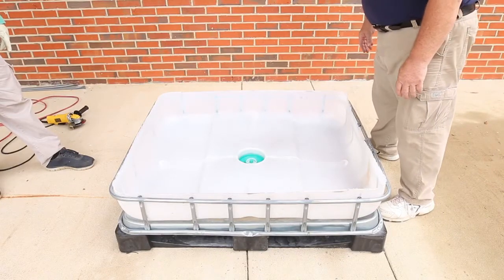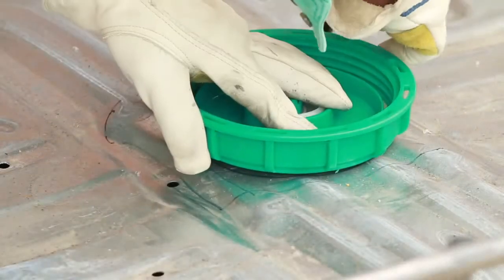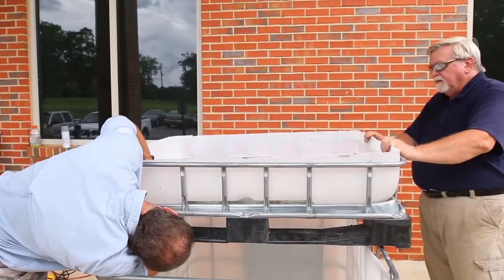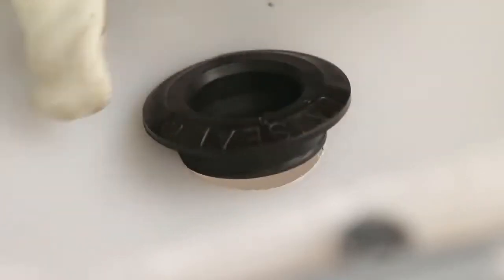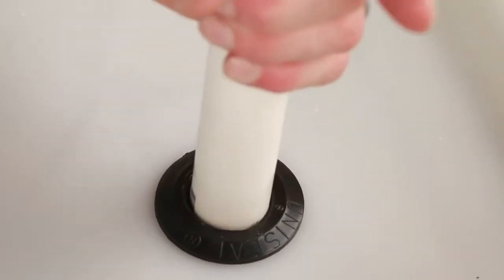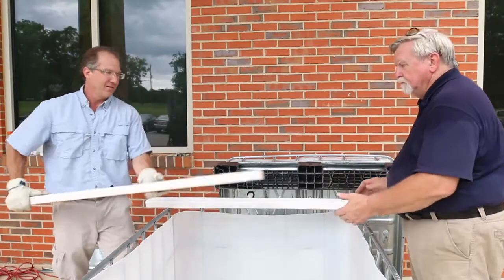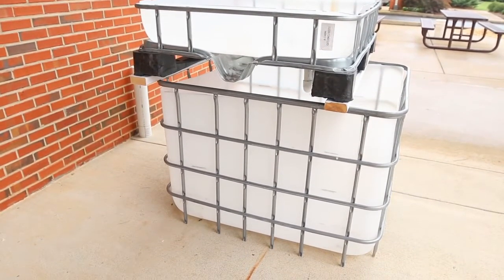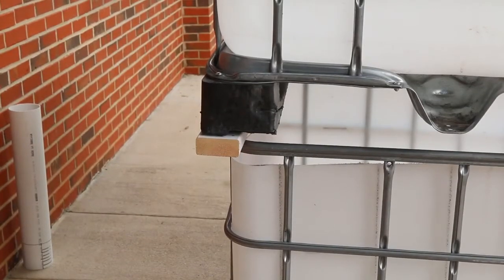How to build an IBC aquaponics system - the grow bed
Step-by-step instructions on how to build an IBC aquaponics system.  This video focuses on the plant tank portion. This is video 3 of a 6 part series on how to build a small aquaponics system using an IBC.  The system can also work as a stand alone RAS fish system, even without the plants. To see the rest of the videos check out this playlist.